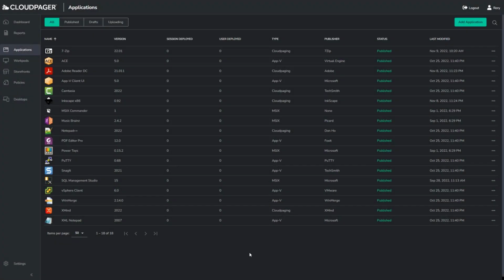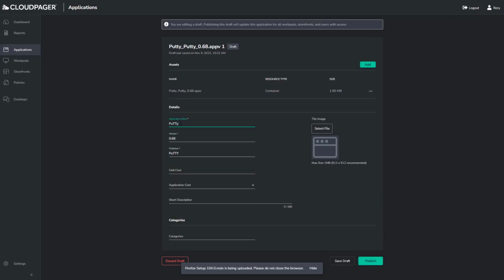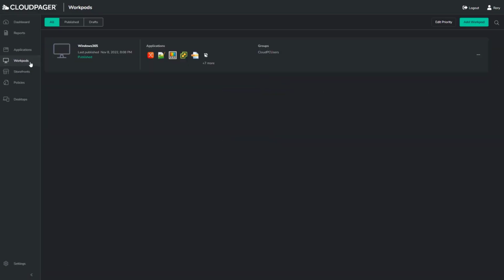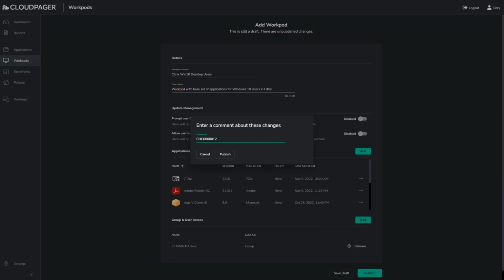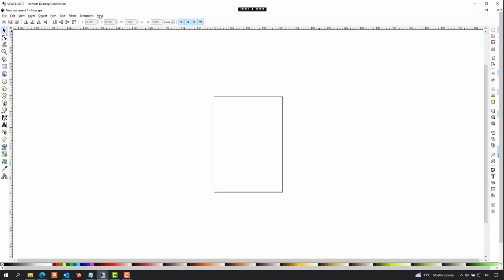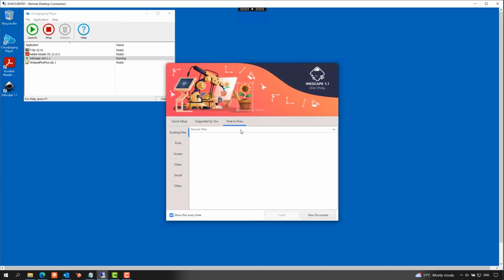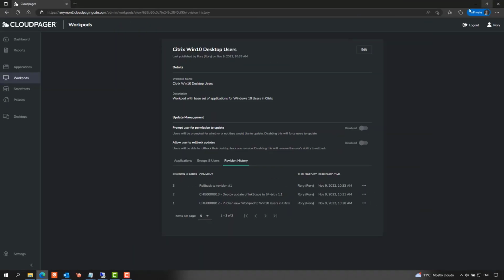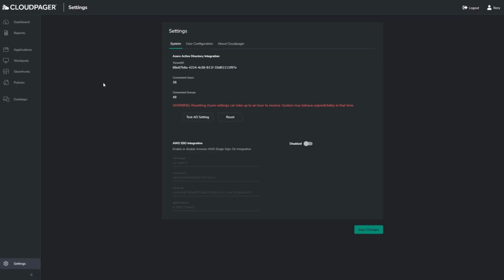Cloudpager for Application Management on Citrix Desktops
This video demonstrates how Cloudpager enables you to dynamically provision, update, roll back, and remove your entire application estate across modern Citrix virtual desktop environments.